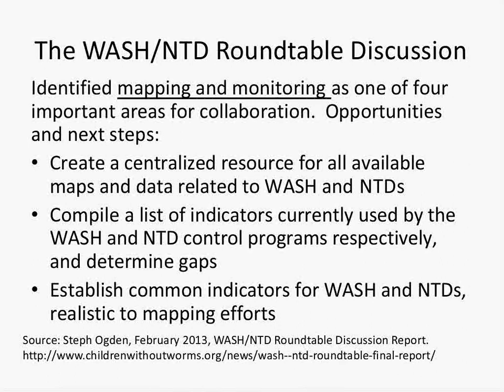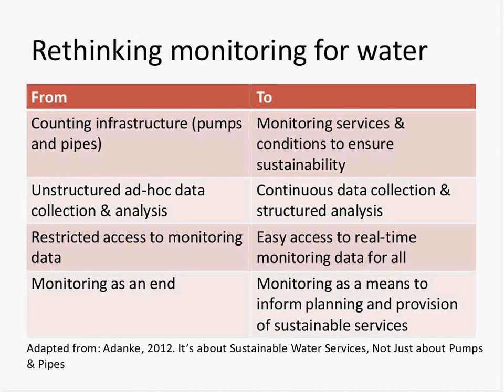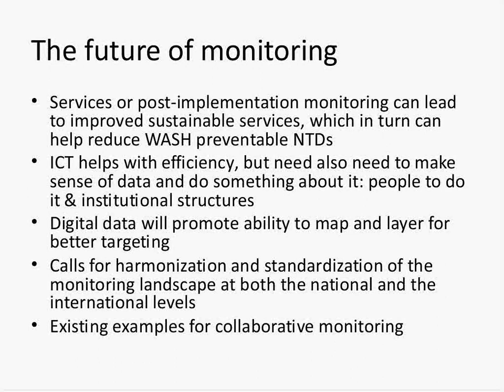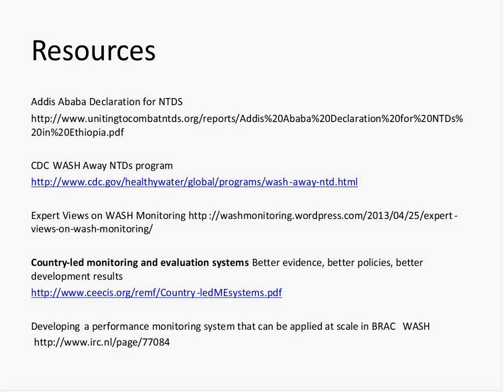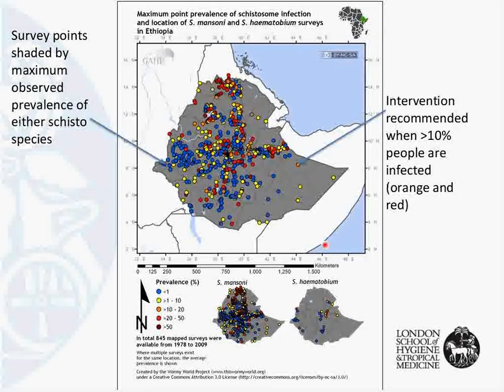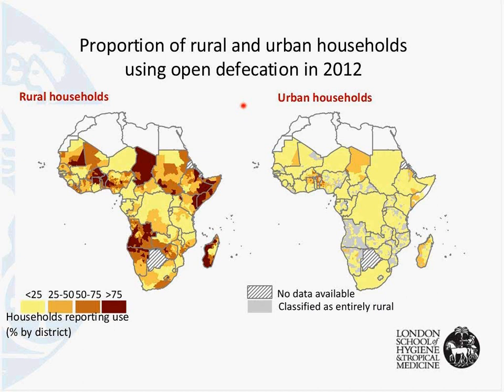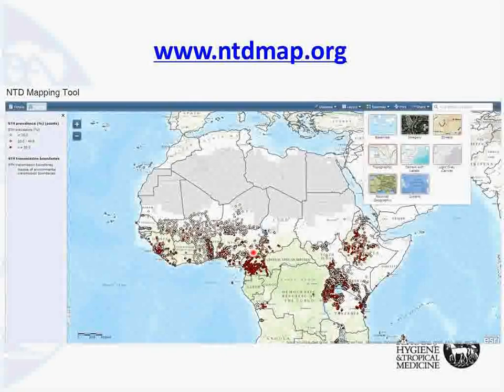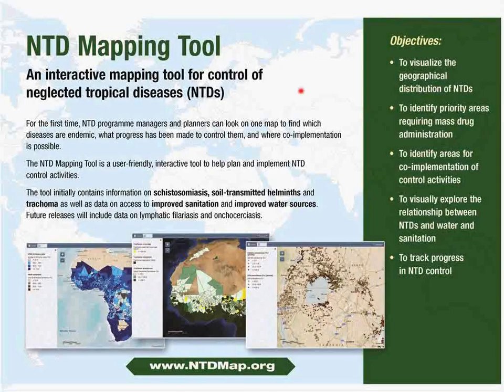WASH & NTDs e-course: Module 3 video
Targeting WASH implementation for NTD control and measuring impact
• Tools to facilitate practical integration of NTDs into WASH programs (Dr. Rachel Pullan)
- Mapping tools for the NTDs and how WASH practitioners can use them
- WASH mapping at the sub-national level
- Targeting WASH to communities at risk of NTDs
- Measuring impact of WASH on NTDs

• Monitoring & Evaluation of WASH and NTDs (Susan Davis)
- Joint monitoring of WASH's impact on NTDs
- Post-implementation monitoring of WASH